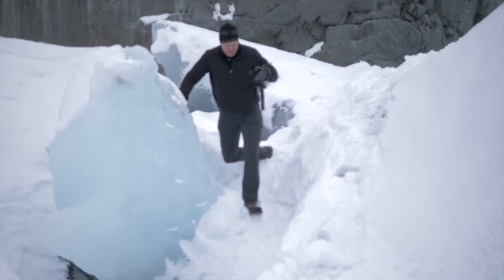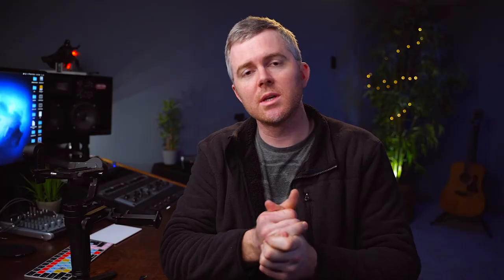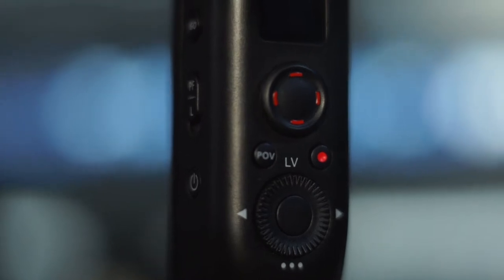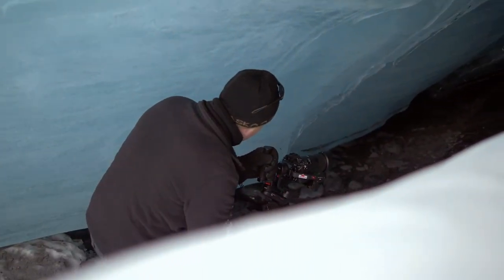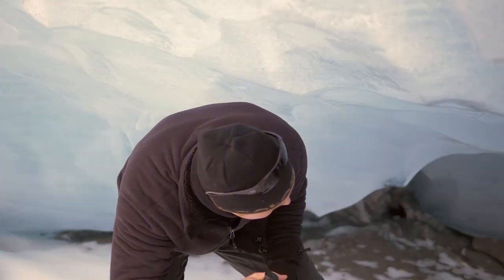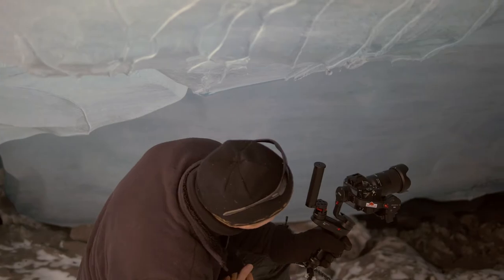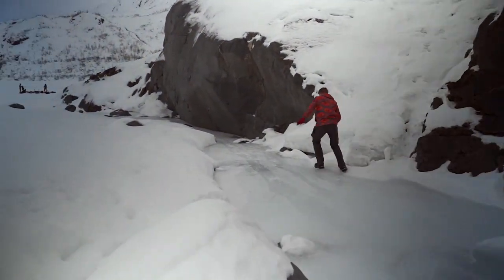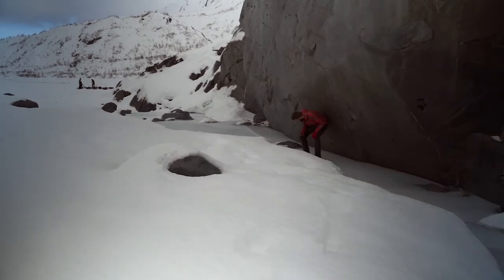Best Setup for Sony Mirrorless Cameras and The Zhiyun Weebill Lab for smooth footage.